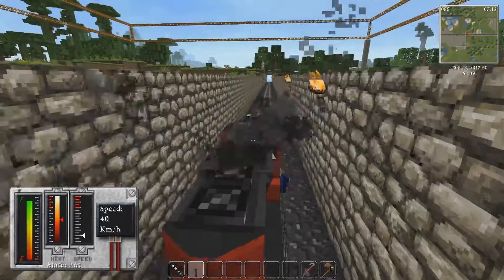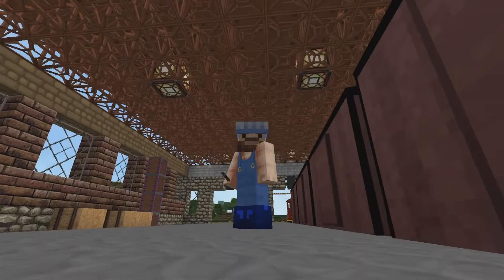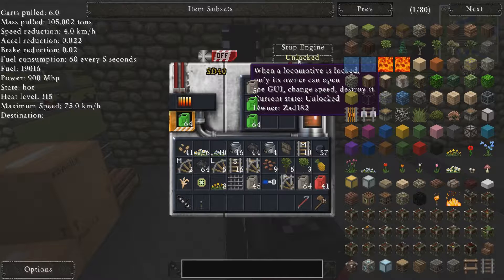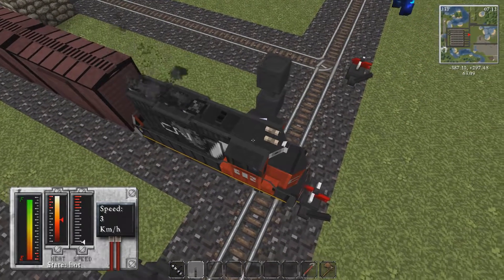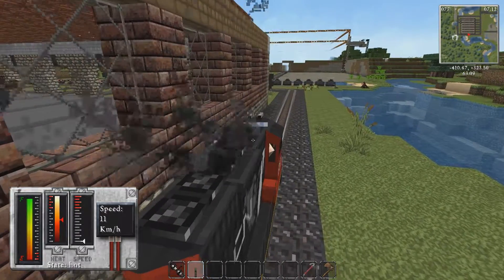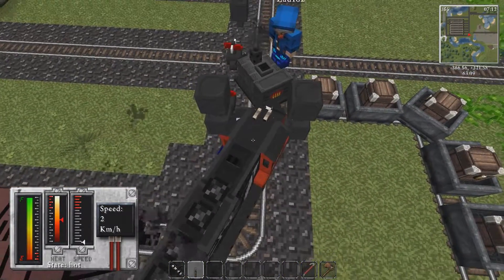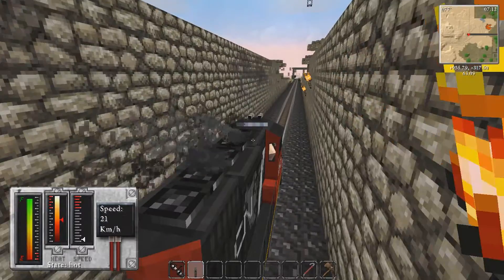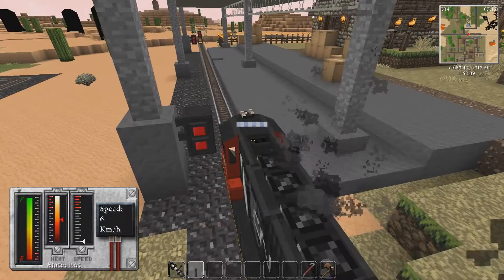TRAINCRAFT | Playing with Trains! #01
Do you Like Minecraft? How about trains?
In these videos, we explore and expand our railways from oil producing platforms to shipping its cargo to refineries via trains and much more.